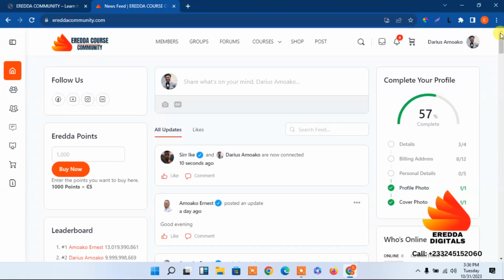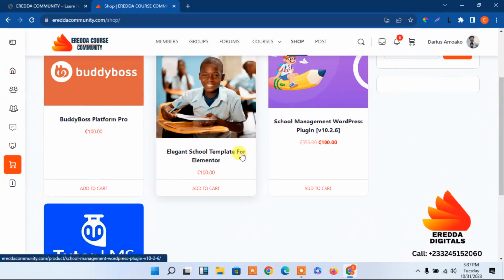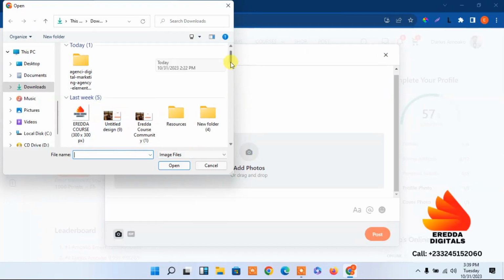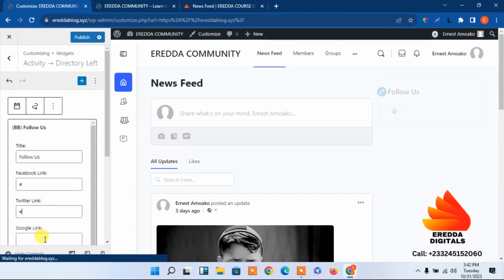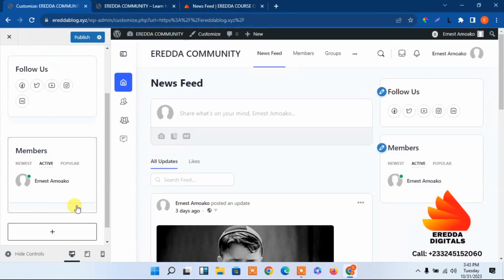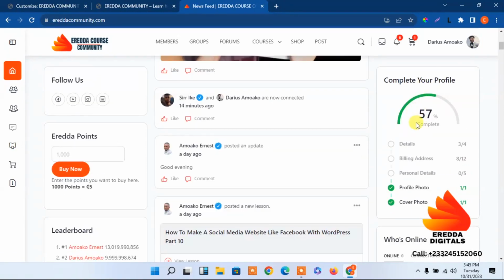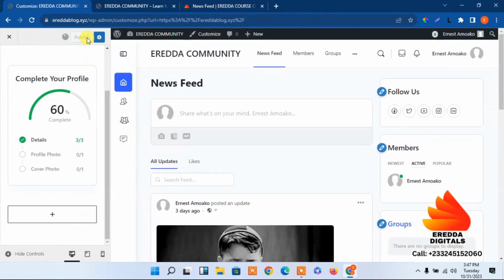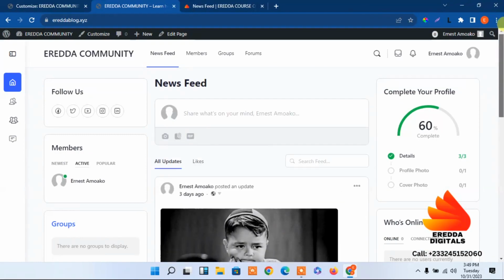How To Make A Social Media Website Like Facebook With WordPress & BuddyBoss Part 11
In this tutorial, we will guide you step-by-step on how to create your very own social network website like Facebook using WordPress. Whether you're looking to build a community for your course, connect with like-minded individuals, or simply create a platform for people to interact, this tutorial is perfect for you. We understand that building a social network website might seem like a daunting task, but fear not! We will simplify the process for you. All you need is a basic understanding of WordPress, and we'll take care of the rest. In this video, we will cover the entire process from start to finish. We will walk you through the installation of WordPress and show you how to choose the perfect free theme that suits your social network's aesthetic. We will also discuss free WordPress plugins that will help you enhance the functionality of your website, creating a seamless user experience. I will show you how to introduce point system where members will earn points for participating in the activities such as posting, commenting, sharing affiliate links to invite others and many more.